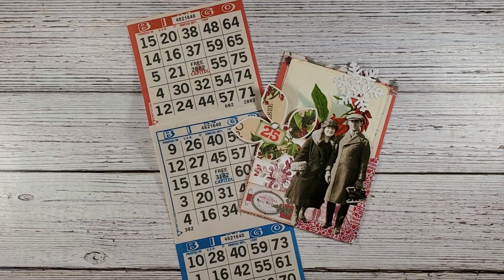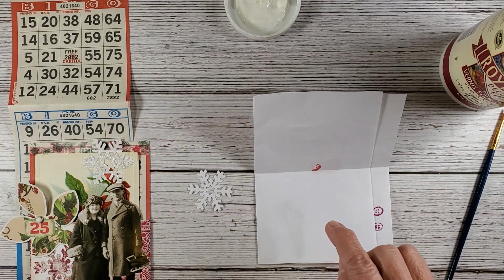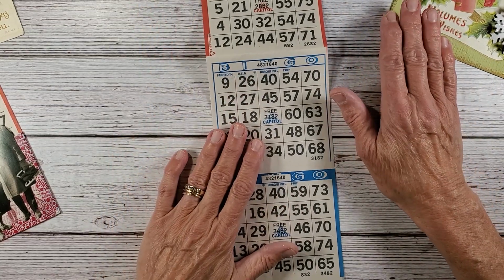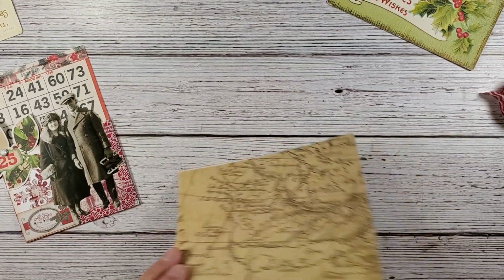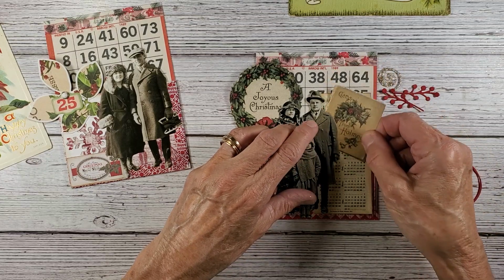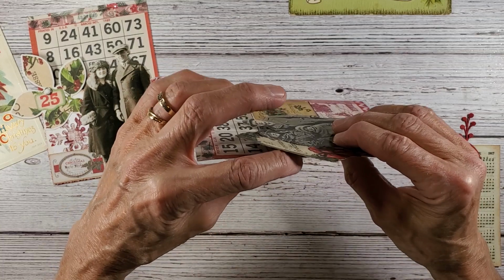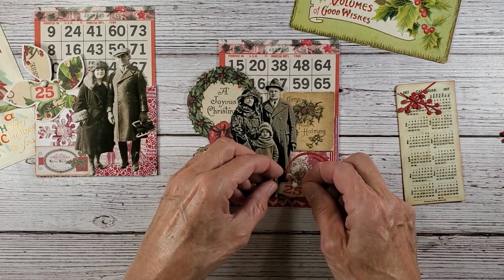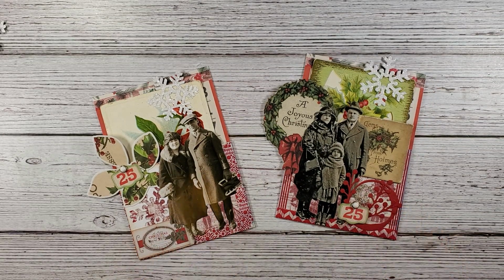Simple and Easy Bingo Pockets & Vintage Postcards : Junk Journal Ephemera : Christmas Journal Ideas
Come along and craft with me in this step by step tutorial on how to create these lovely journaling pockets for your Christmas Junk Journal pages.

Thank you in advance for watching and I hope to hear from you and would love to have you LIKE my video.